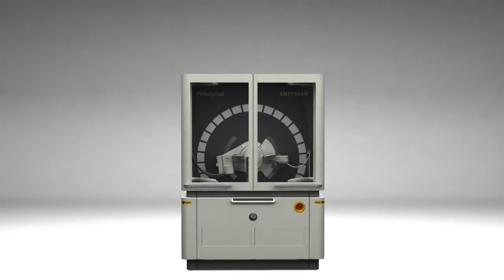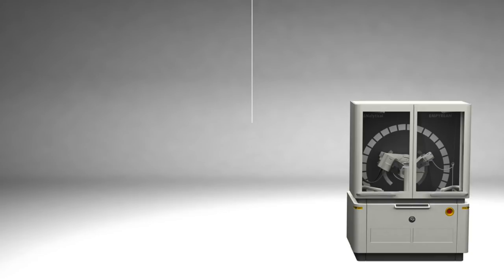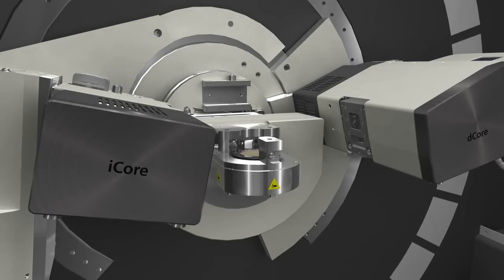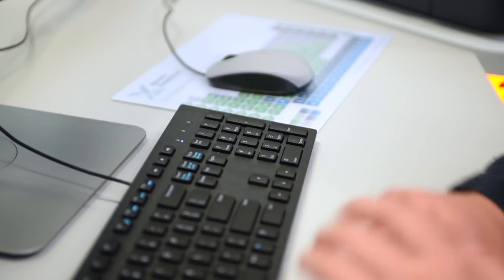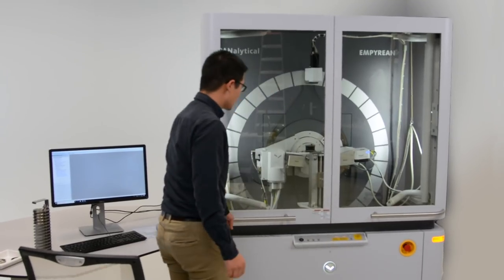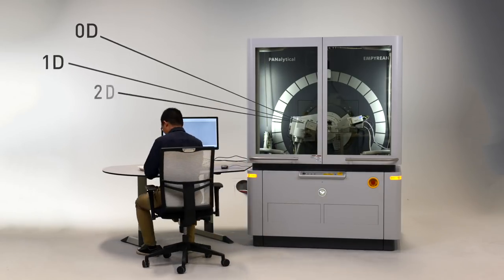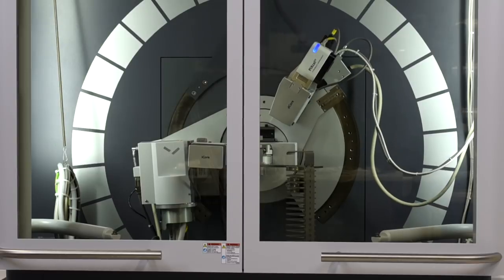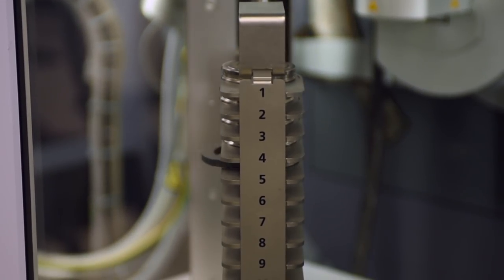3rd generation Empyrean XRD platform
With the 3rd generation Empyrean, Malvern Panalytical has now redefined the concept of a multipurpose diffractometer: the newly designed MultiCore Optics enable the largest variety of measurements without any manual intervention. Empyrean has the unique ability to measure all sample types - from powders to thin films, from nanomaterials to solid objects - on a single instrument…